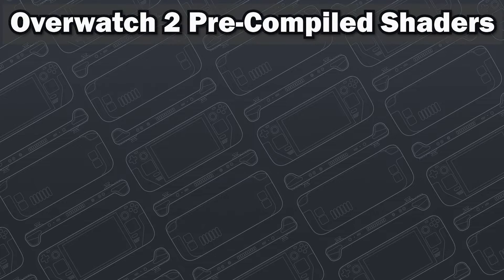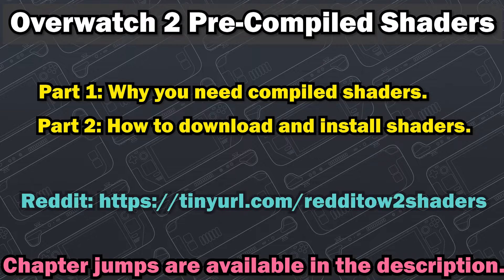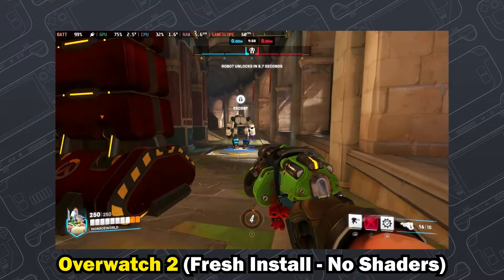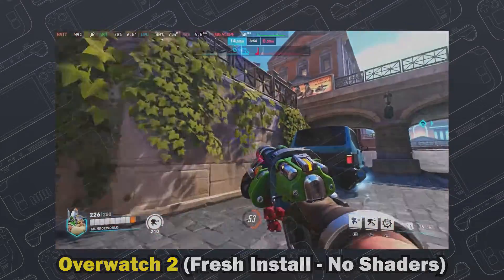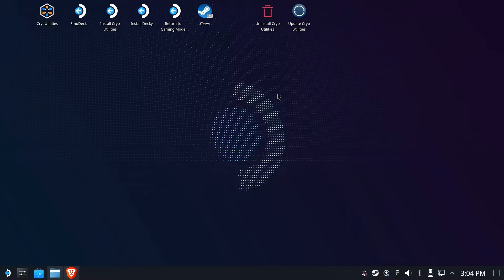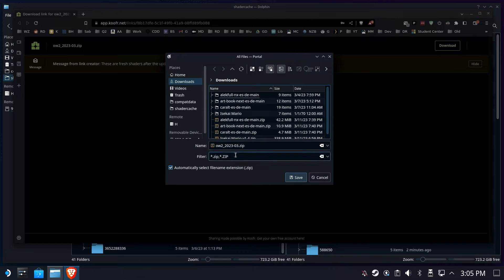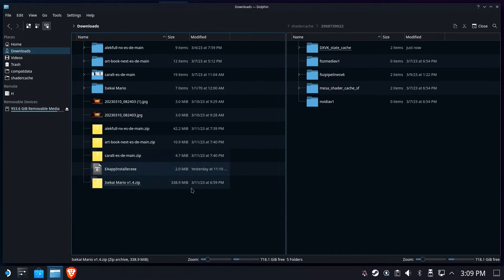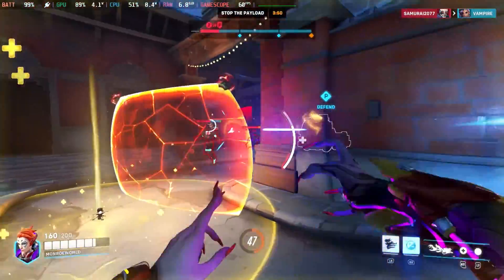Steam Deck: Fix Stuttering in OW2 with Pre-Compiled Shaders (Tutorial)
In this video we'll show you how poorly OW2 runs without pre-compiled shader caches, how great it runs WITH the shader caches ... then we'll show you how to fix your own copy of Overwatch 2 with our acquired-over-dozens-of-hours pre-compiled caches.

PATH TO SHADERCACHES
home/deck/.local/share/Steam/steamapps/shadercache

Chapter Jumps
00:00 - Bump
00:09 - Intro/Requirements
01:29 - See OW2 Without Shader Caches
02:22 - See OW2 With My Shader Caches
03:08 - Find your SteamID for Overwatch 2
03:45 - Download the Shaders
04:02 - Extract Shaders and Copy to Shaders Folder
04:45 - See the results on a Real Game
05:05 - Final Thoughts